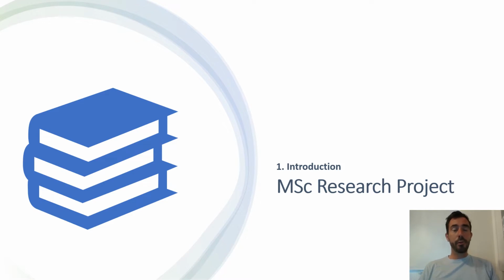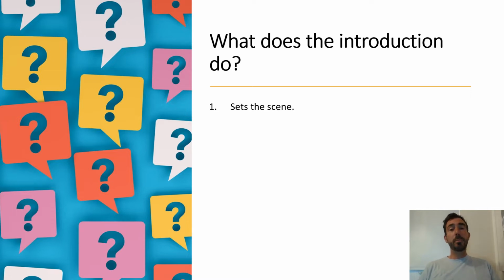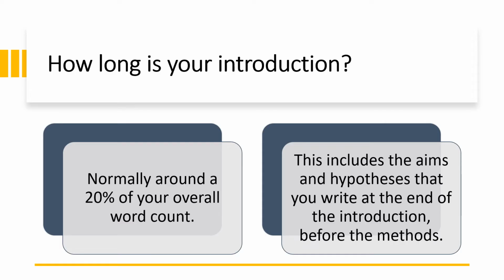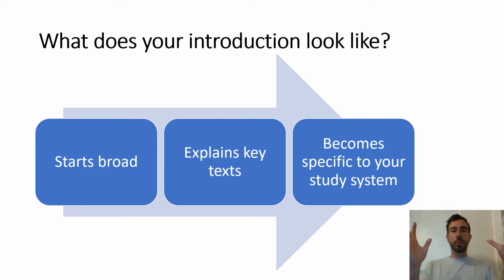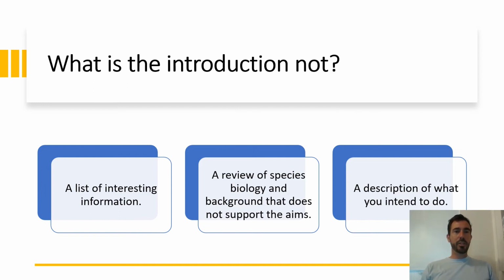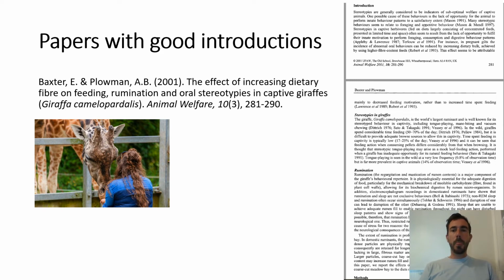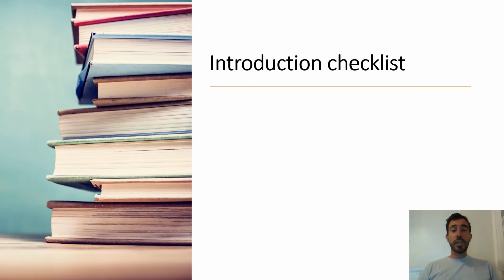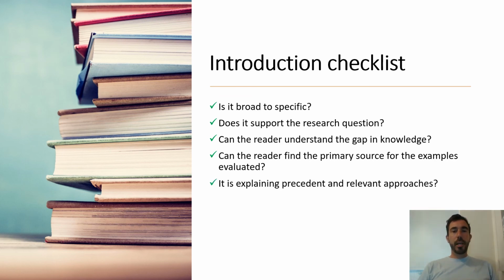MSc Research Project Part 1: Introduction